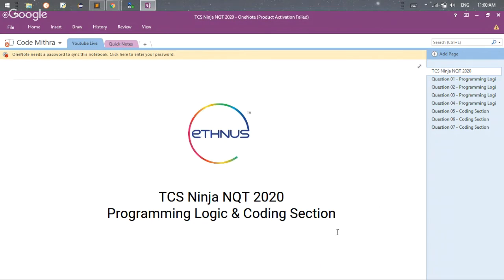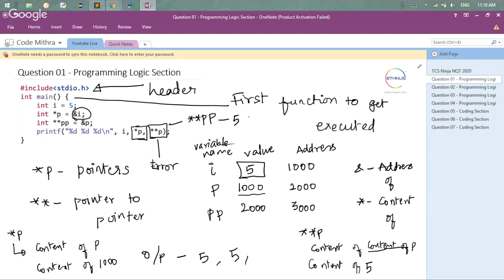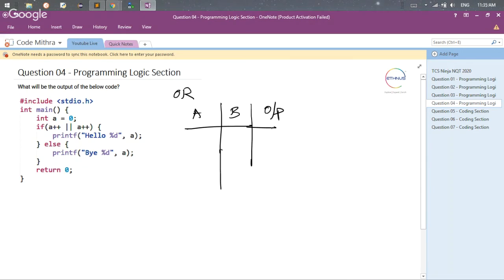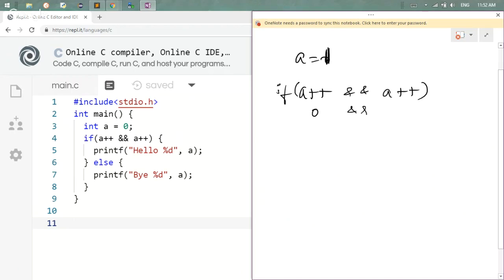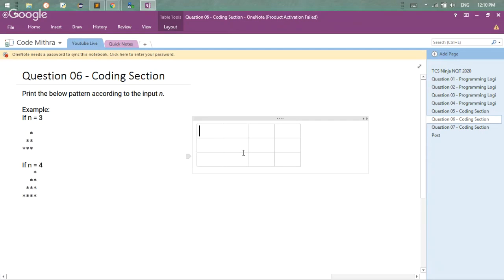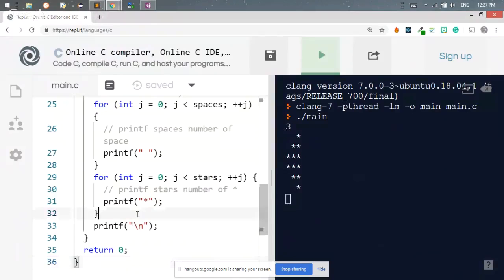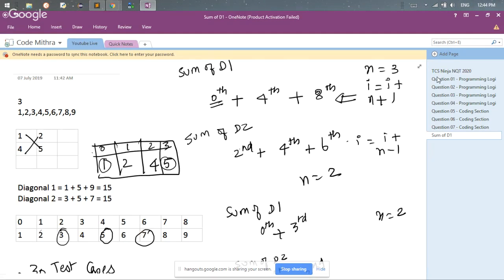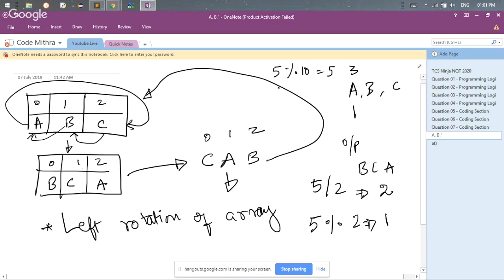TCS Ninja NQT 2020 | Free Webinar | Programming Logic & Coding Section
Watch this video to know how to crack the Programming Logic and Coding section of the National Qualifier test for TCS Ninja and TCS Digital

Free Downloads on Our Telegram Channel

This time there are 3 national qualifier tests

Here is the date for the tests
July 6th, for the TCS DIGITAL, Open to premiere institutes only.
July 20th for the TCS NINJA, Open to all Institute
July 27th those who do really well in TCS Ninja, will be invited to write the national qualifier test for the TCS Digital

The number of questions and timings have been slightly changed.

The updated Pattern is: English- 15 questions -10 mins
Quantitative Aptitude- 15 questions-30 mins
Programming Concepts- 10 questions-20 mins
Coding- 1 question (coding statement)-30 mins

If you wish to apply for TCS NQT 2020

► TCS NQT Off-Campus & On- Campus drive 2019-20
► TCS Ninja Free Prep with Ethnus - exclusively for TCS Ninja Preparation -
► TCS Ninja 2019 – Experience Trainers can guide you

Check out the Live webinar session this Sunday from 11 AM to 1 PM
For more details, check out the Link for the registration process to attend the webinar

Do “LIKE” the video & “COMMENT” down below for any queries.